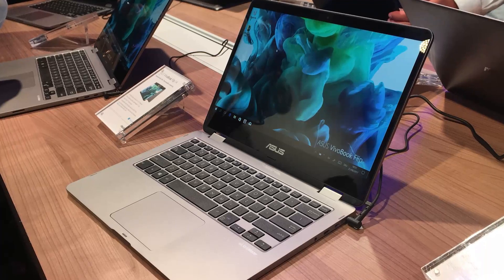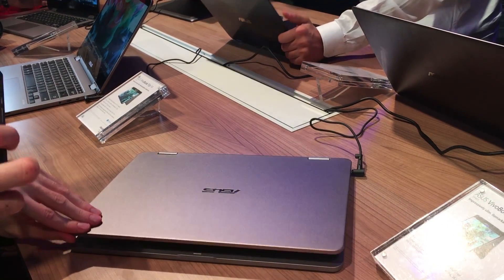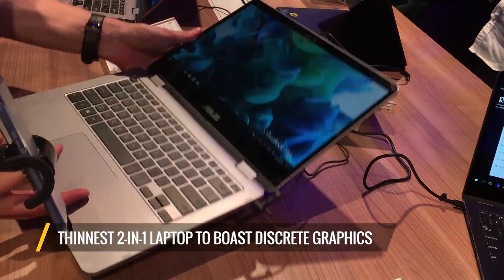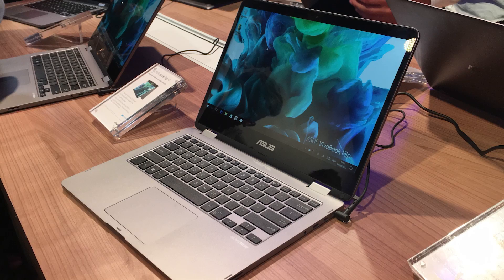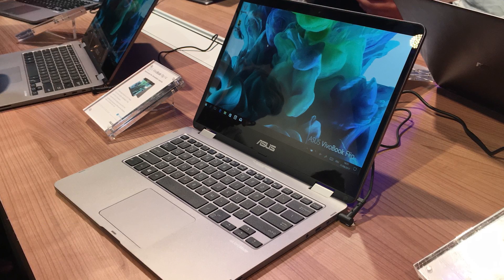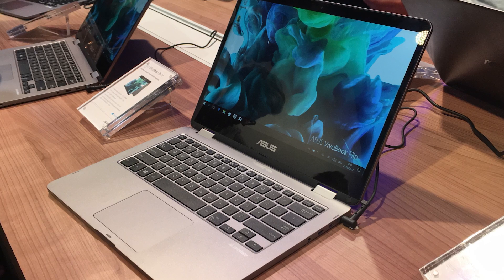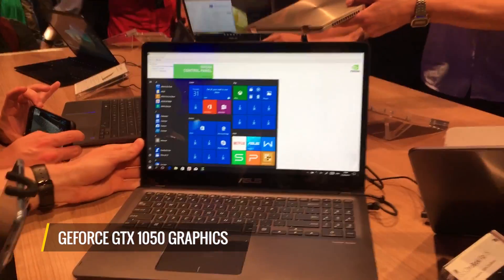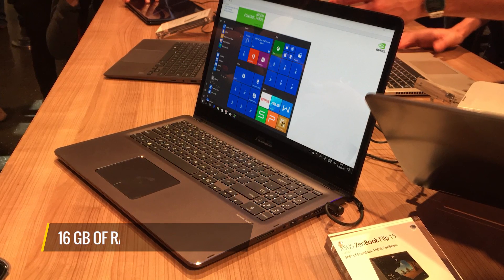Asus ZenBook Flip 14 and ZenBook Flip 15 Hands-On (IFA 2017)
Intel’s newest 2-in-1s are super thin despite 8th Gen Intel CPUs and discrete graphics.